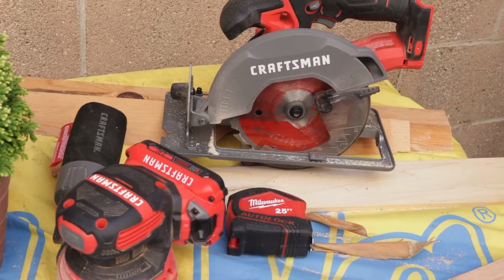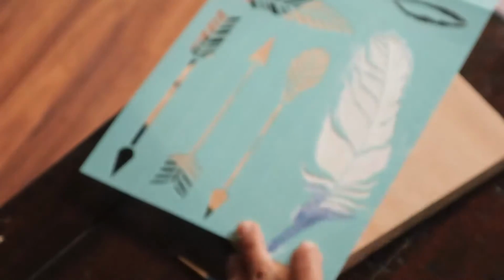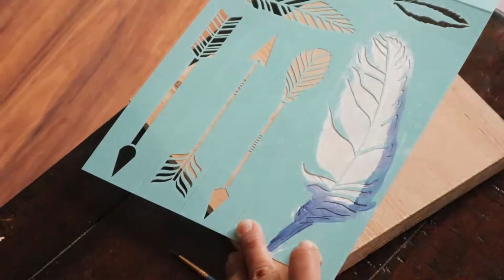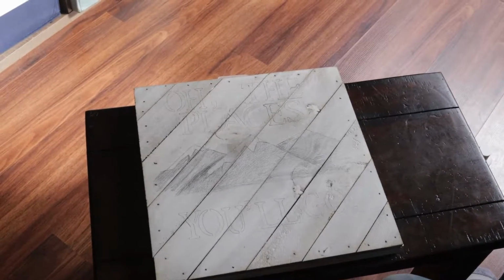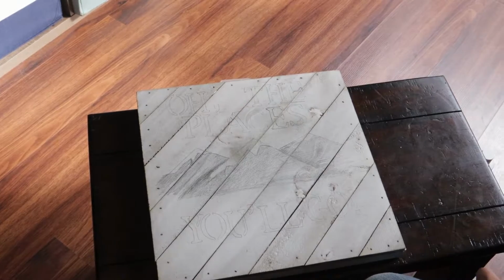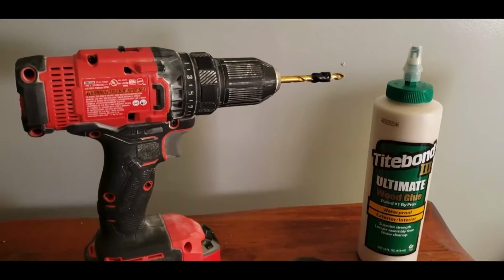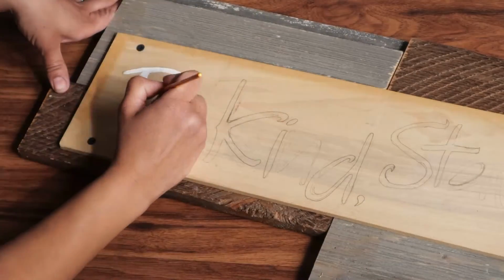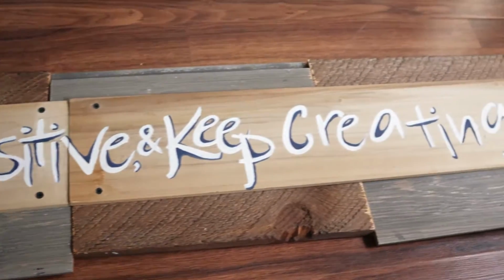DIY Wall Decor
Hey guys! In this video we give you 3 different wall decor ideas and show you how to go about making them.